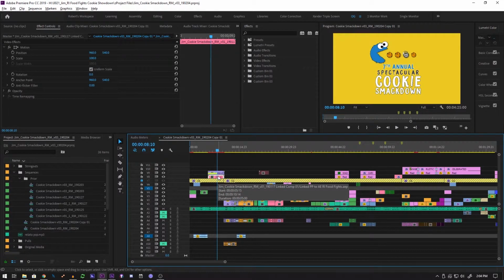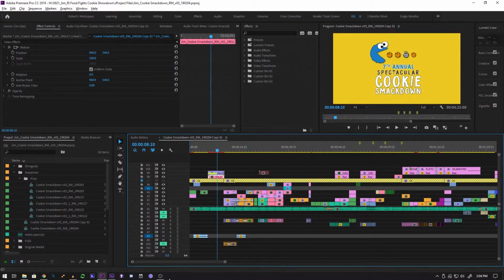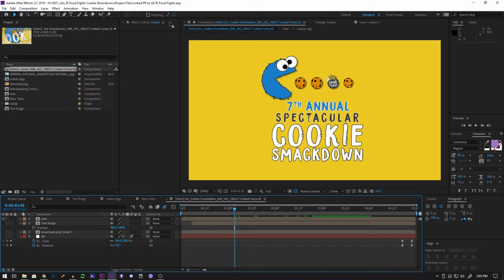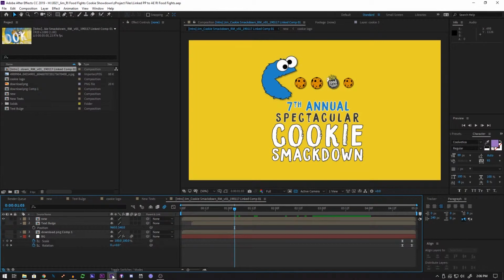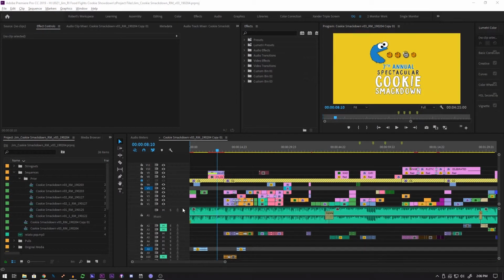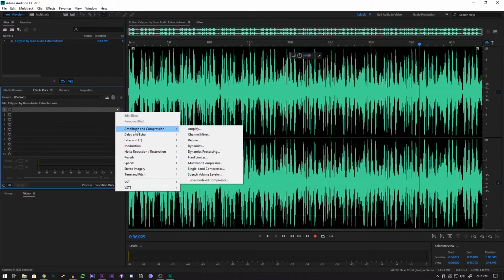Link Premiere Pro with Adobe After Effects and Adobe Audition! Adobe Creative Suite Tutorial.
Hey guys, Robert back with a tutorial on linking Audition and After Effects with Premiere Pro. This is one of the advantages of the Adobe Creative Cloud suite so make sure to watch the video in full!

Deft tutorials are uploaded every Thursday. Learn tips and tricks in Adobe Premiere, After Effects, or anything in film making!

Deft Film is a digital media company based in Providence, Rhode Island.

We are always checking for you feedback and we greatly appreciate it.

We started a podcast where Xander, Robert, and Jozef speak about what it’s like being young business owners. Listen to them as they invite you into their minds every *monday*

Video is property of Deft Film.